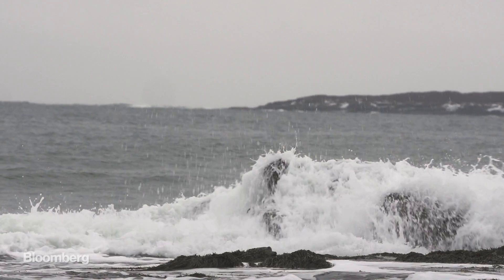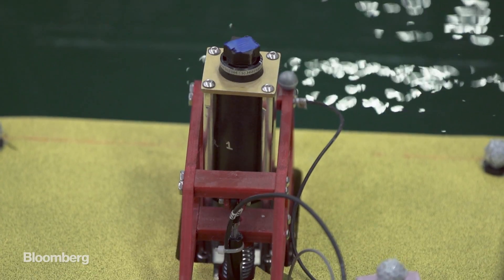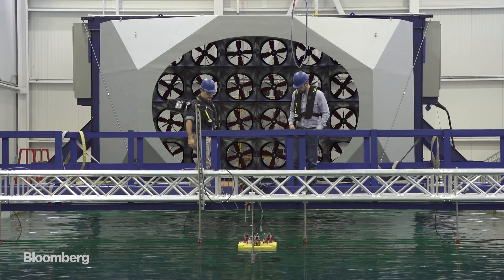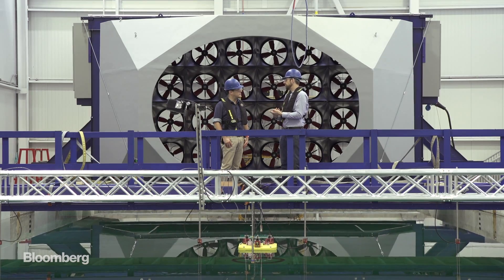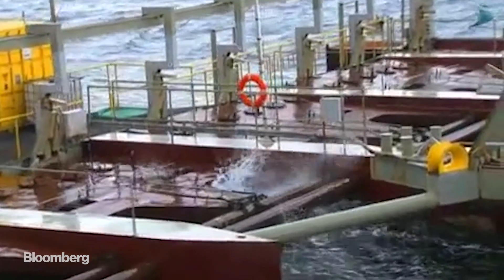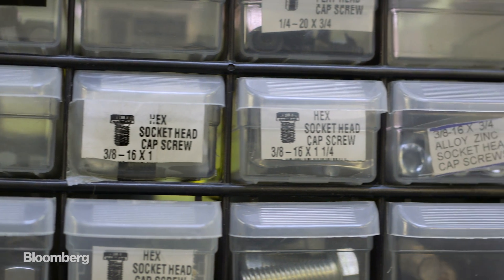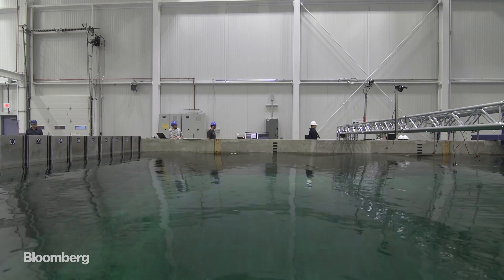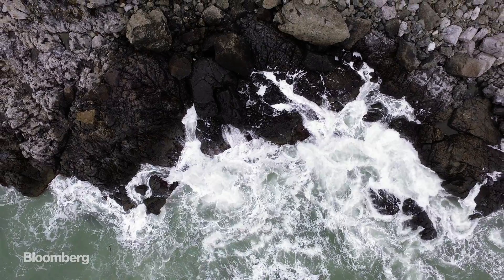Tapping into the Ocean's Energy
Apr.12 -- April 12 -- The oceans generate enough energy for us to give up coal and gas completely, but no one has been able to harness it effectively. The Triton is a wave harvester that uses a novel design which may be the key to unlocking the power of the ocean.